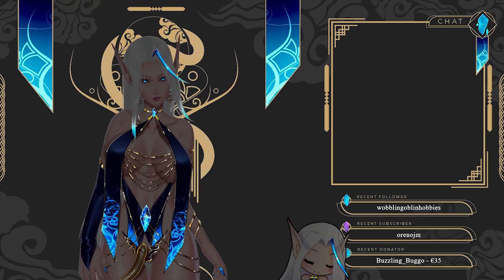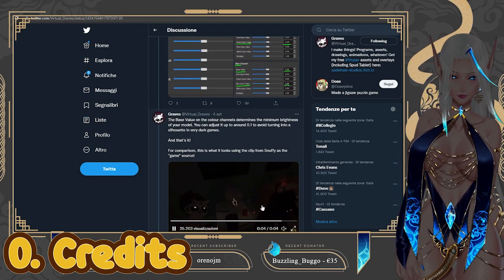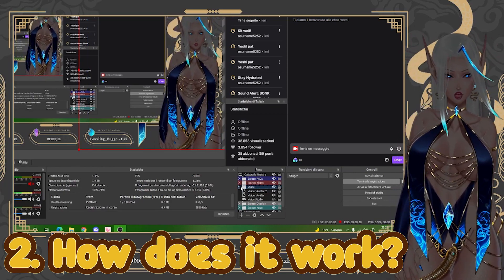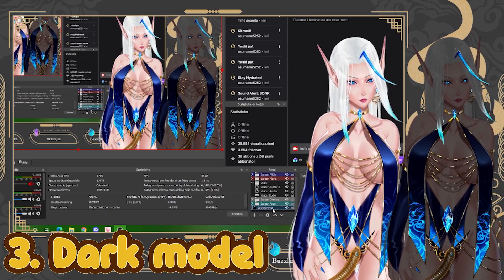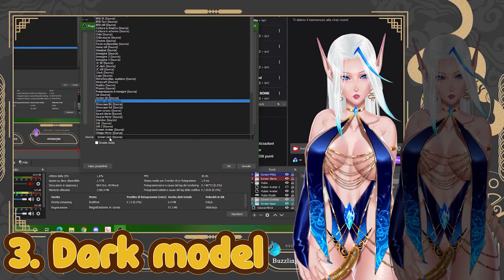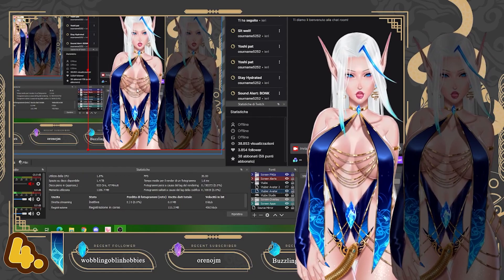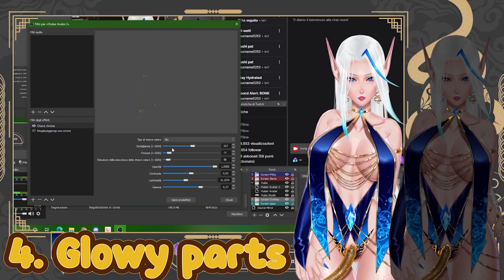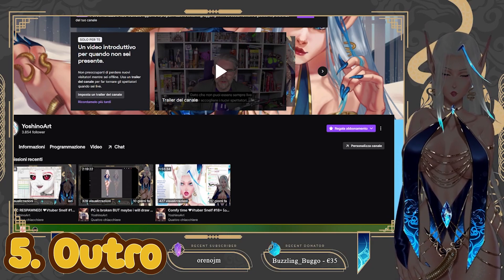【HOW TO: Live2d】Immersive light + glow in the dark vtuber tutorial - YoshinoArt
I'm finally back! I hope you can like this lil tutorial to make a fast cool trick with your model ♥

00:00 Intro
00:35 Credits
01:21 Install the plugin
02:52 How does it work?
04:16 Dark model
08:00 Glowy parts
09:32 Outro